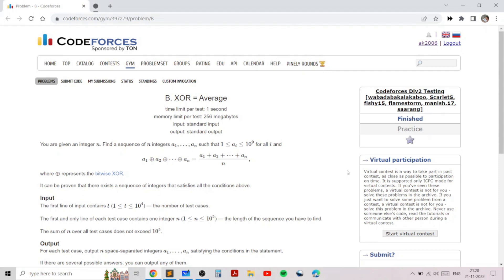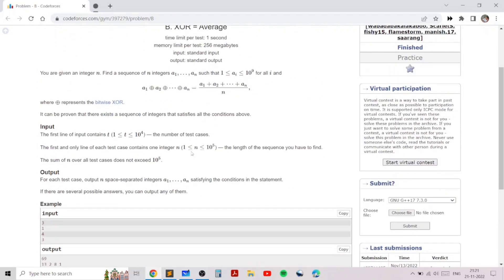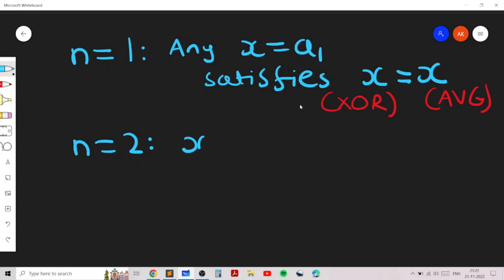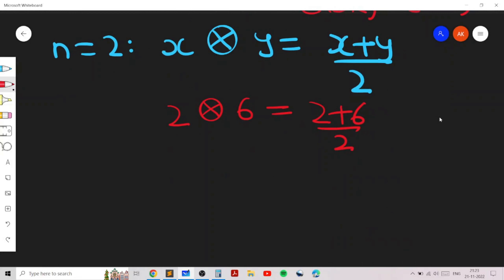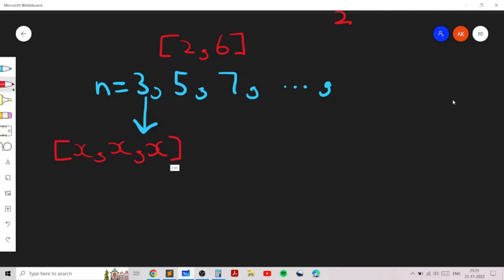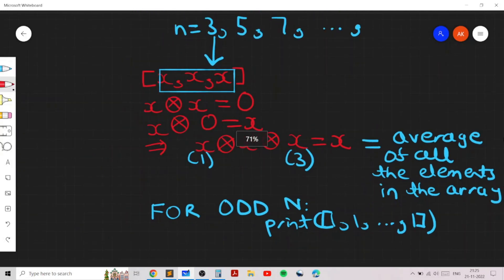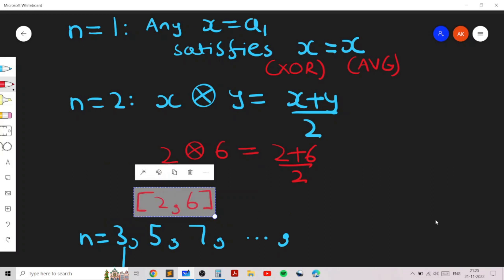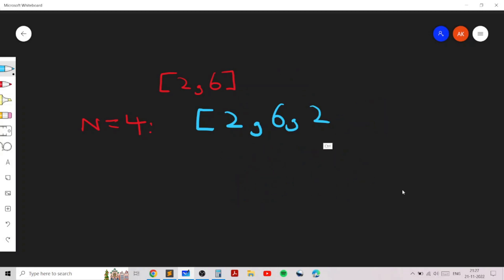Codeforces Round 836 Div 2 B: XOR = Average – Constructive algorithms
Learning Targets:

1. Learn properties of bitwise XOR
2. Constructive algorithms

Timestamps:
0:00 – Intro
0:08 – Learning Targets
0:20 –Problem statement explanation
1:00 – General Case
2:38 – Key idea
8:47 – Construction for Odd N
9:07 - Coding the solution